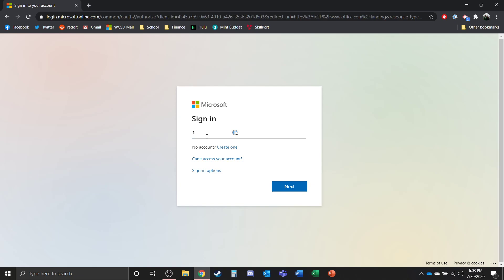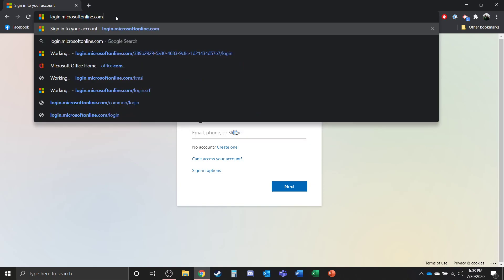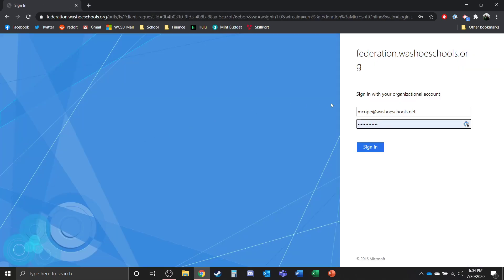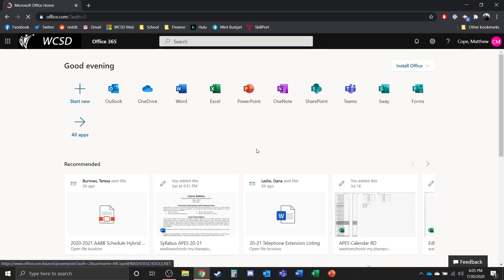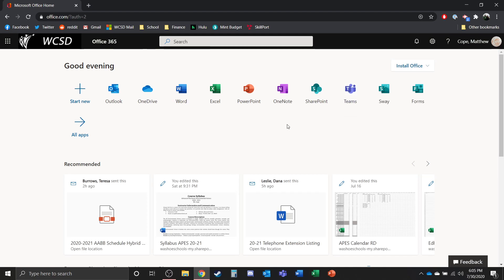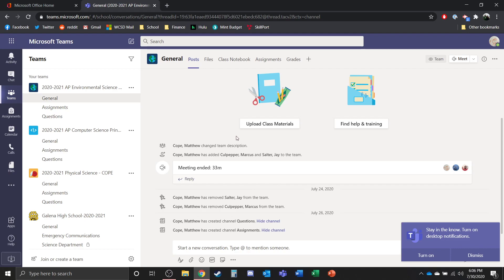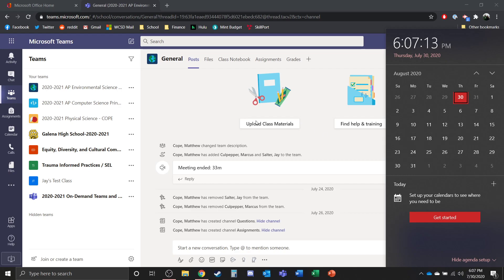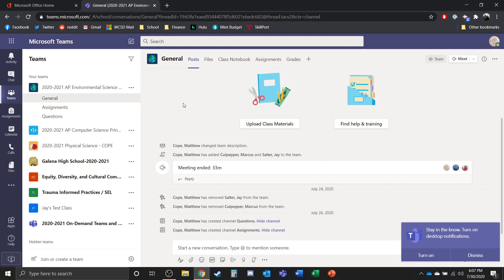How to Access Teams Online - Galena High School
This video will show you how you can login to your school Microsoft Account to access all of your courses on Microsoft Teams.